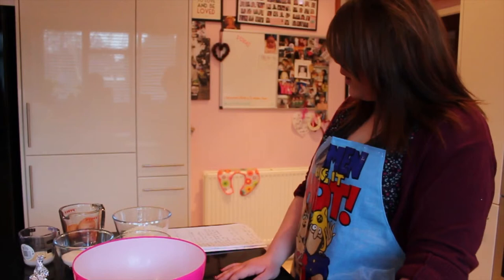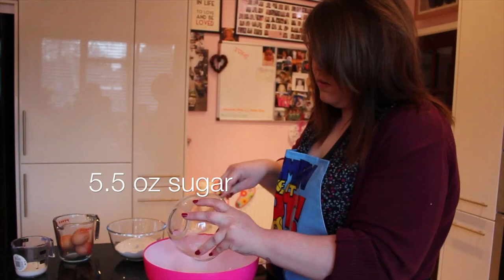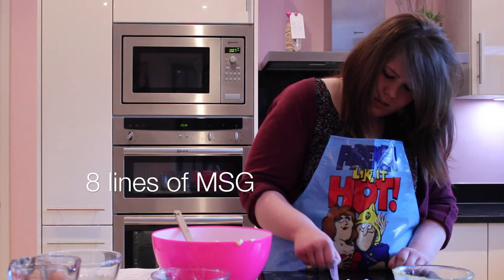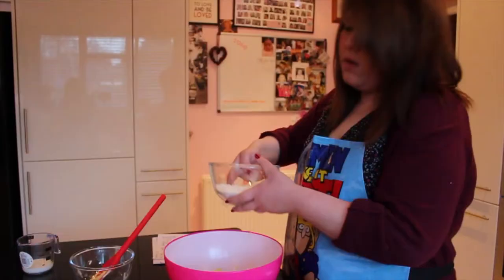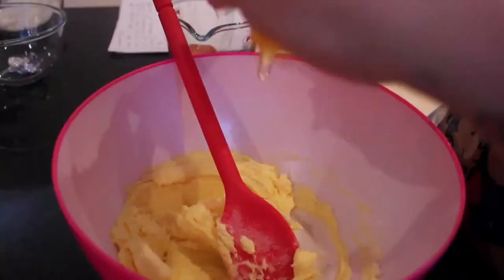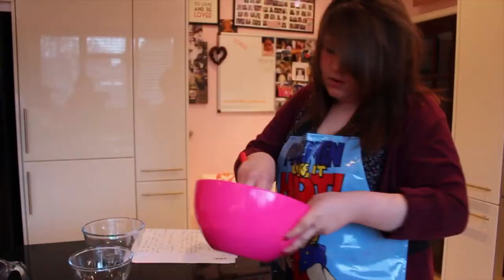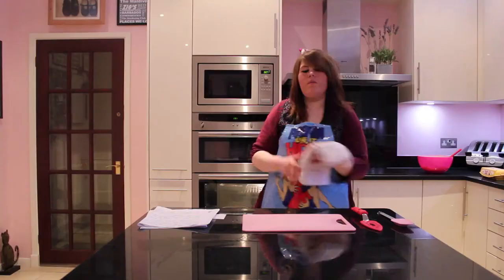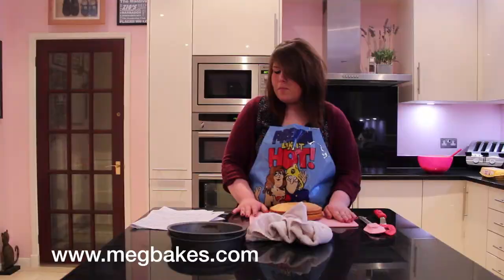Lauren Barnes 6010